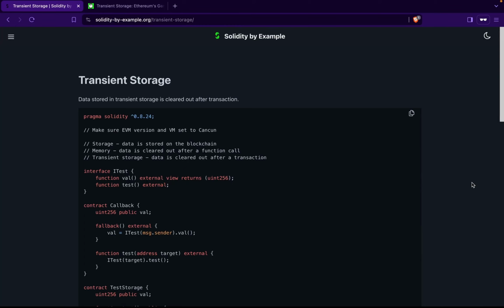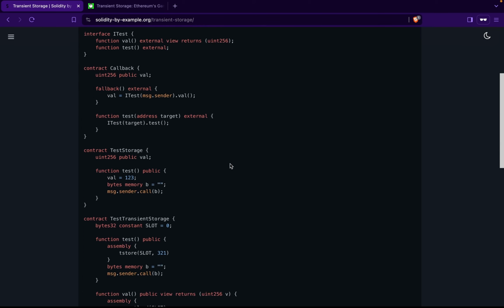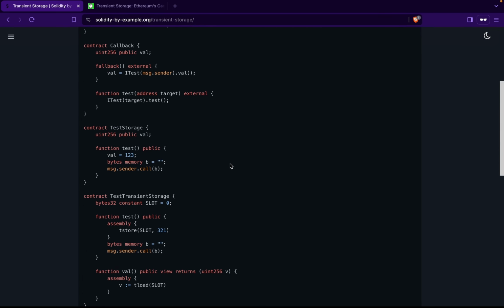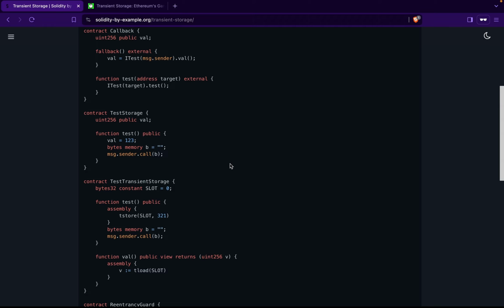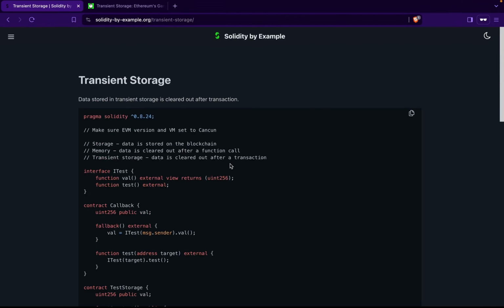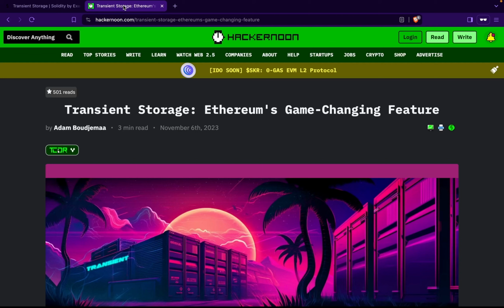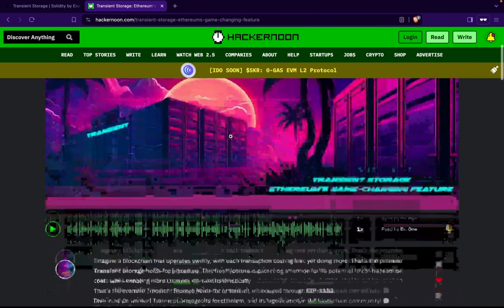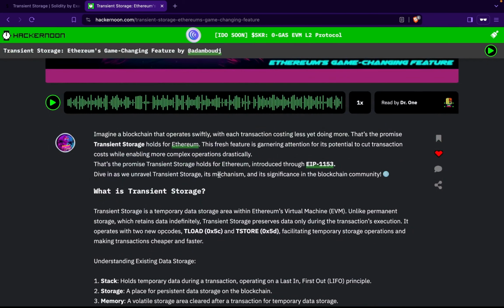17. Solidity Basics - Transient Storage